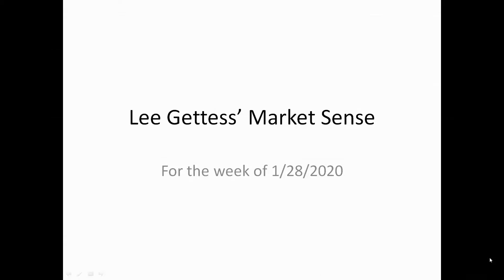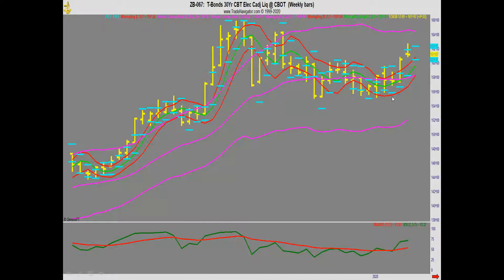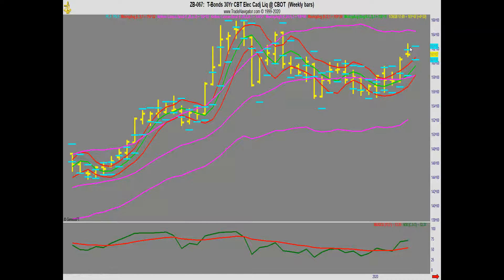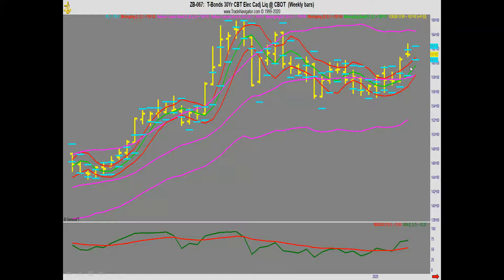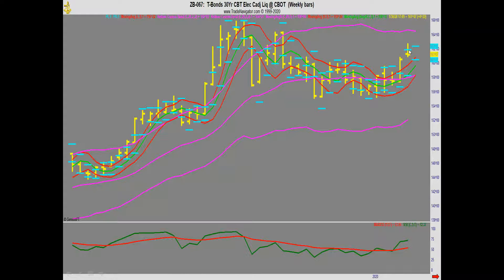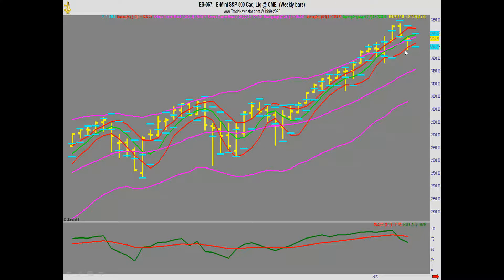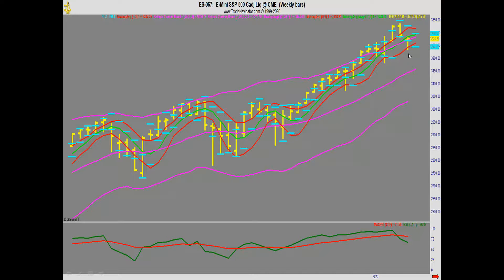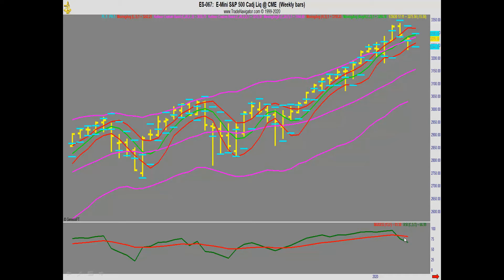Lee Gettess’ Market Sense: Week of January 28, 2020